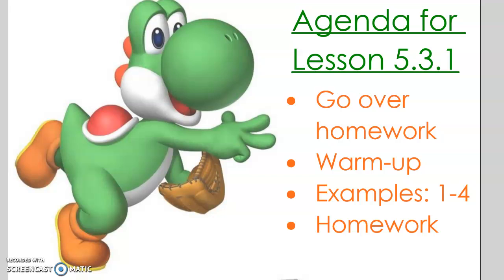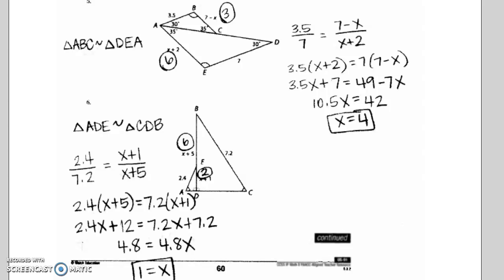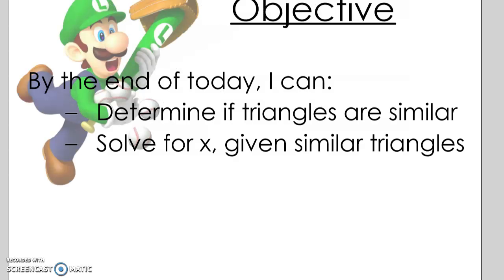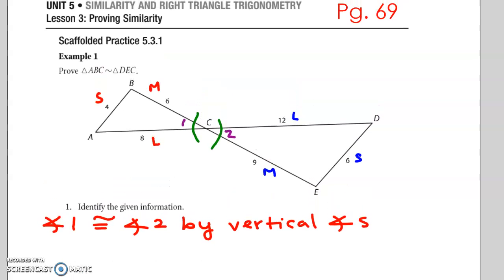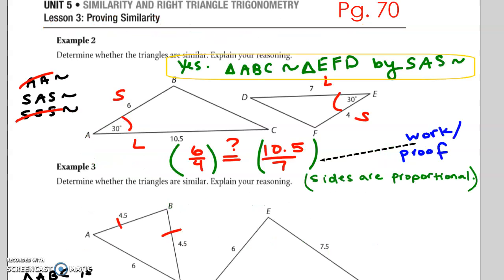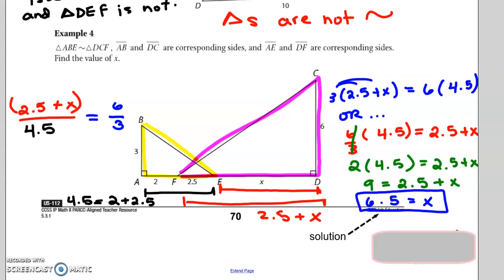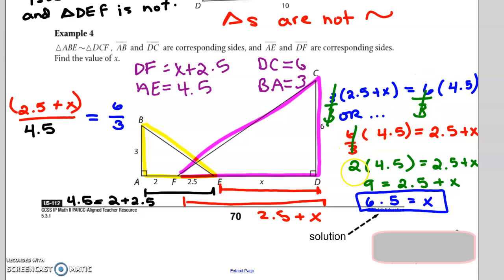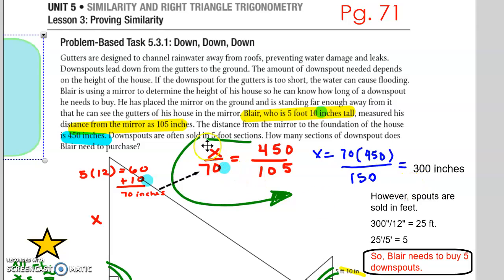M2S Video Lsn5 3 1